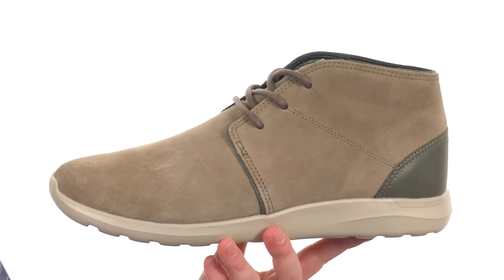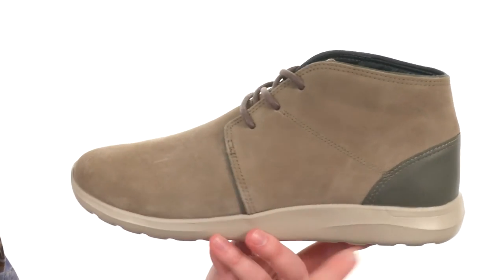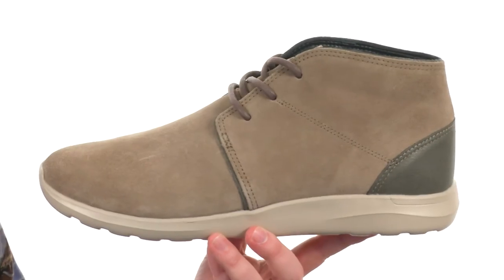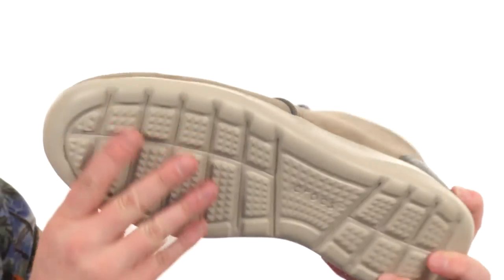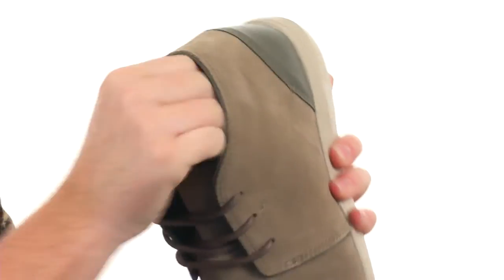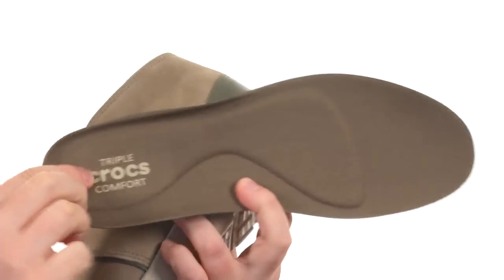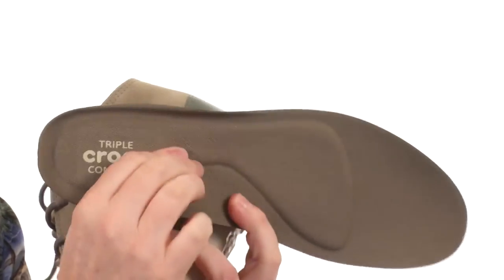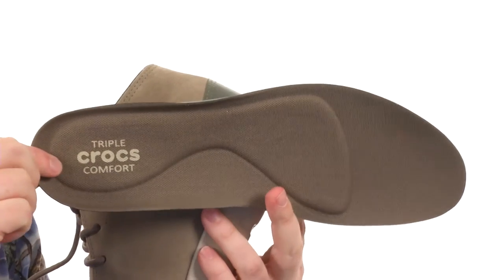Crocs Kinsale Chukka SKU:8726852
Soft suede upper with a leather heel patch.
Lace-up closure.
Textile lining.
Triple Crocs Comfort™: memory foam pillows on top of a foam footbed.
Croslite™ foam outsole.
Imported.